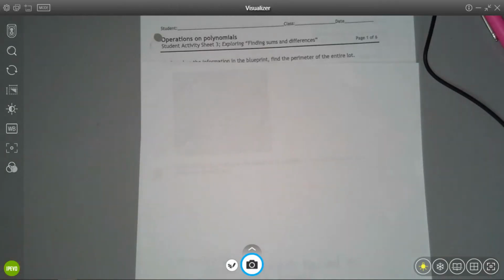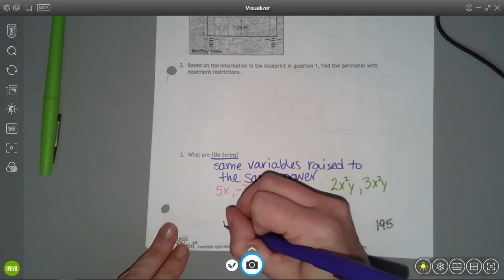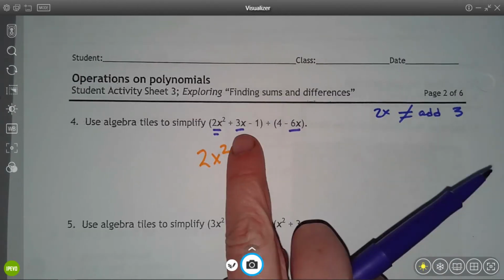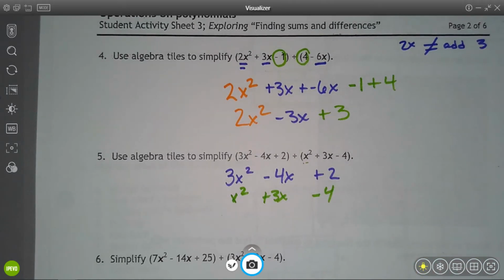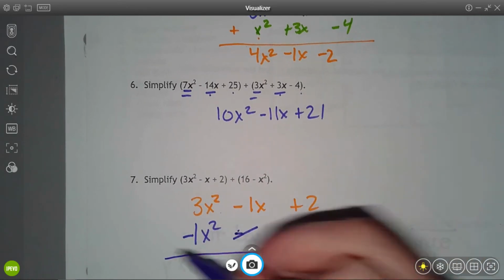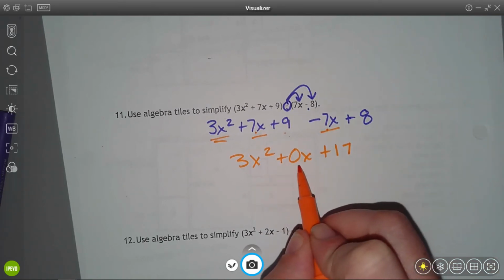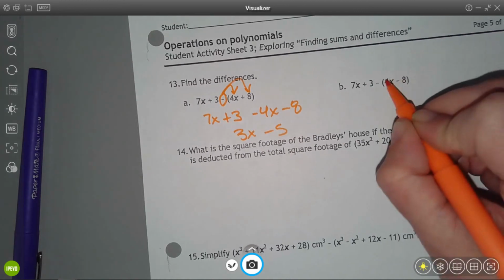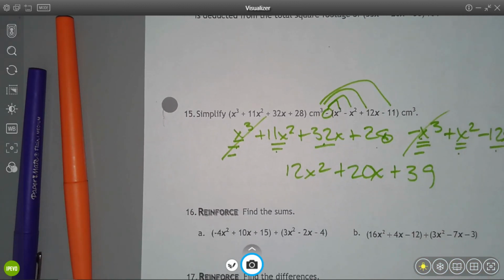A1: Topic 16 SAS3